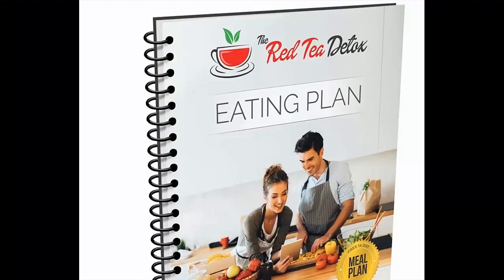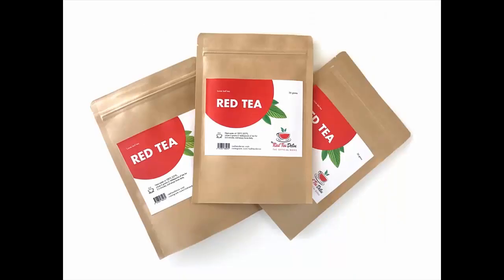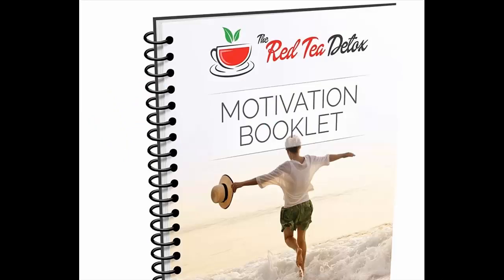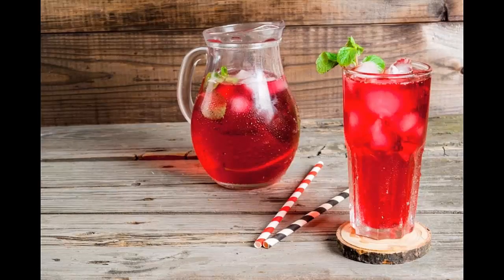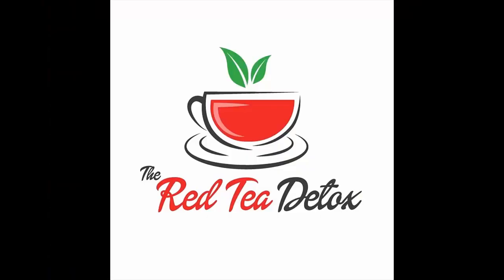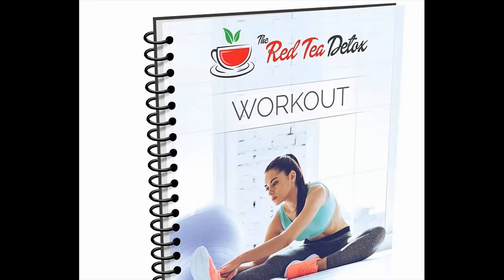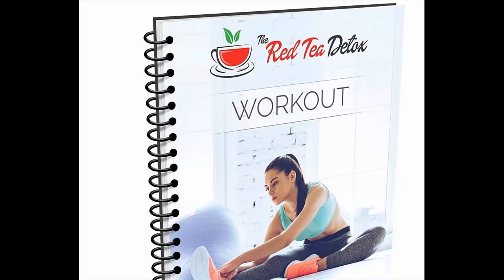Red Tea Detox - red tea detox review | must watch before you buy!! | [does it work?]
''the red tea detox review" - .

How to prepare red tea detox ?

My red tea detox challenge.

How to make red tea detox.

Buy the red tea detox  ..

Does red tea detox work.